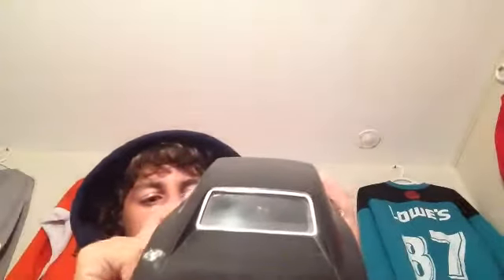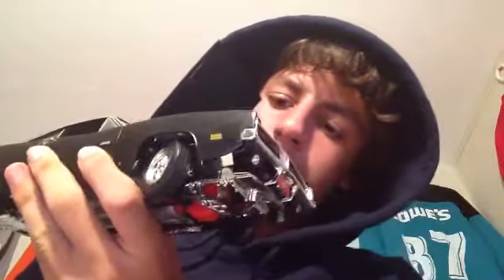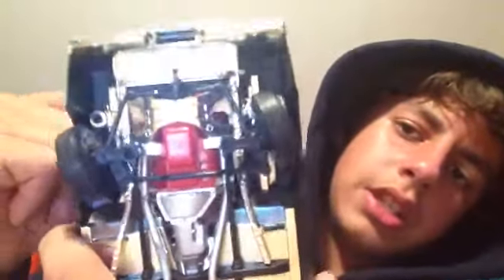Need more space I will continue the dicast car videos later :(